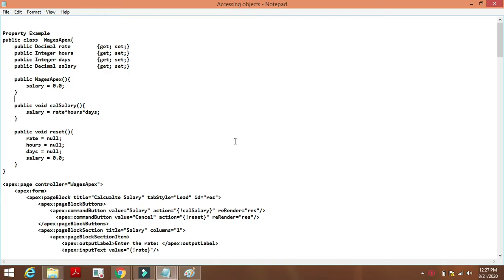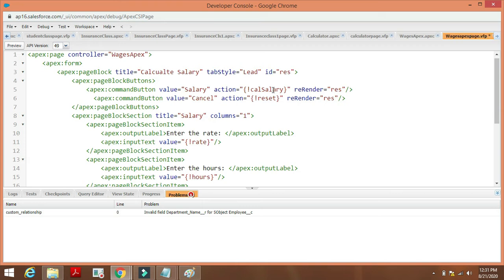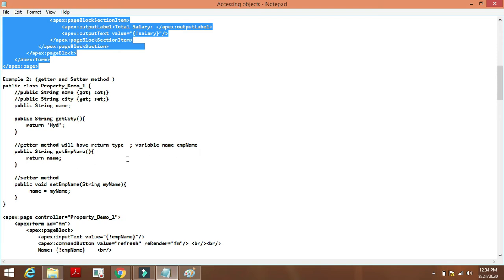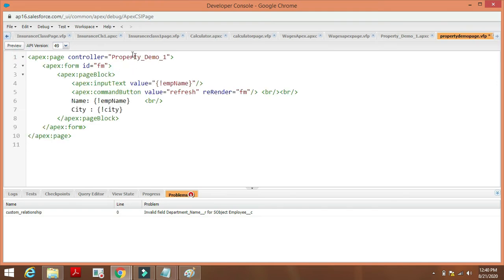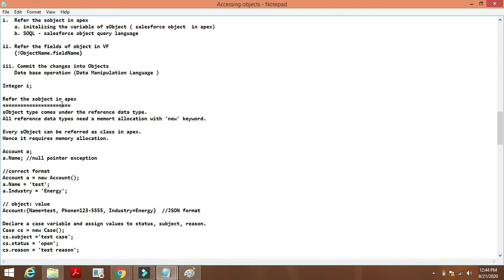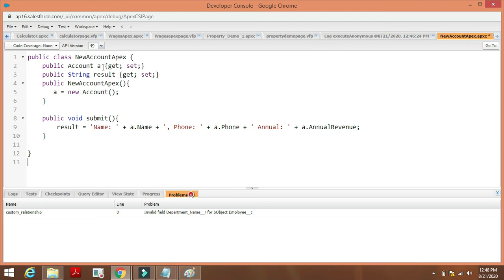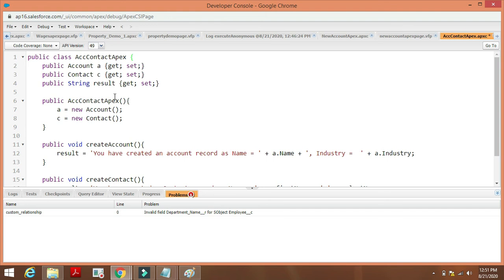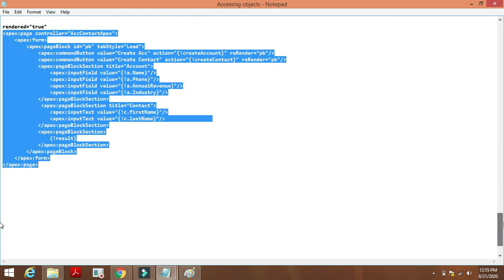Apex Controller Examples || Accessing sObjects In VF Page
In this video worked on some more Custom controller Examples And also shown how sObjects are Accessed in Apex VF Page.
Thanks..